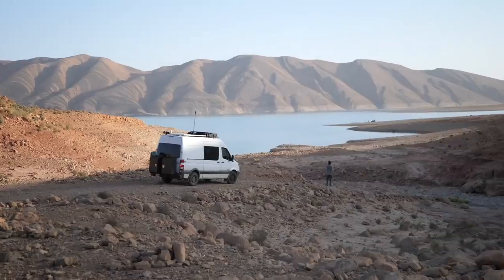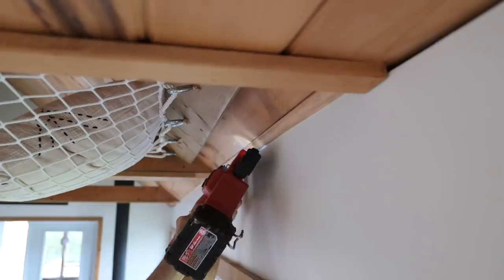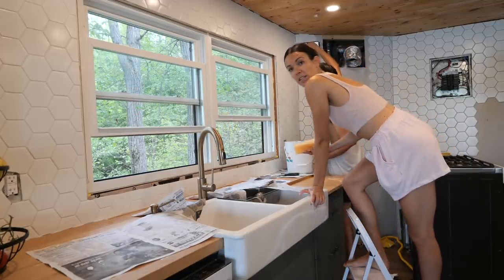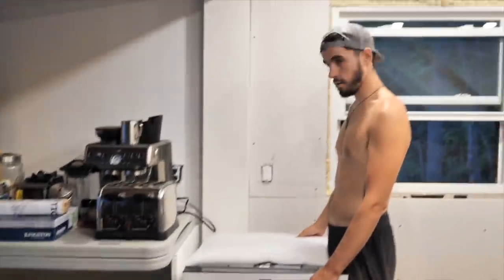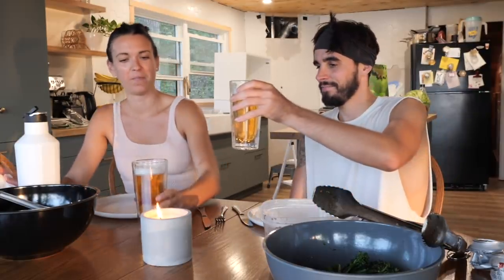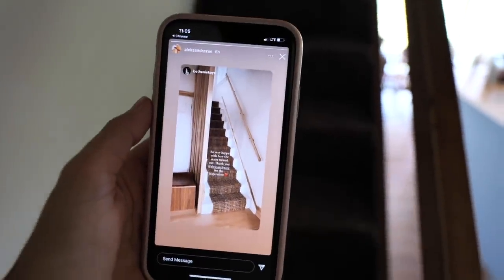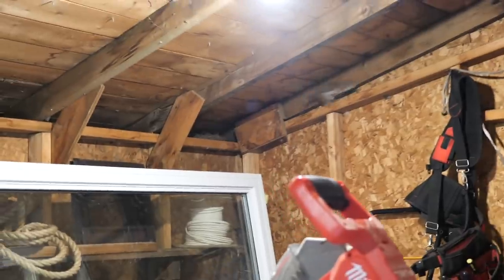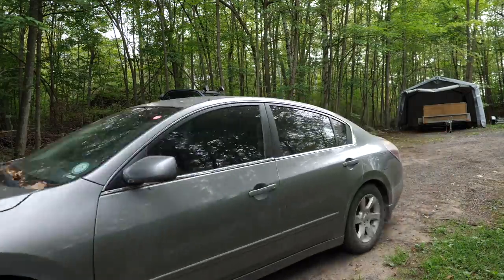This is the End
WE'RE OVER THIS 😌 Save 25% on your first Native Plastic-Free Deodorant Pack - normally $39, you’ll get it for $29! and use our code EANDB

We're Eamon and Bec, a Canadian couple who previously lived and traveled full-time in our self converted Sprinter Van!! When the pandemic hit in 2020 we made the difficult decision to abandon our van in Africa and fly home to Canada. Now we're here... living at a cabin in the Canadian wilderness! Things are coming to a close after nearly 11 months of cabin renovations... are our cabin renovations FINALLY OVER?!?!

Join us next week for a full cabin tour including before and after shots from our 1 year of DIY renovations!

We've always envisioned moving into the woods by the lake and building our dream tiny cabin as a home base for us to come back to in between our international van life travels. We are finally nearing the end of our renovations and cannot wait to give you a full cabin tour very, very soon!